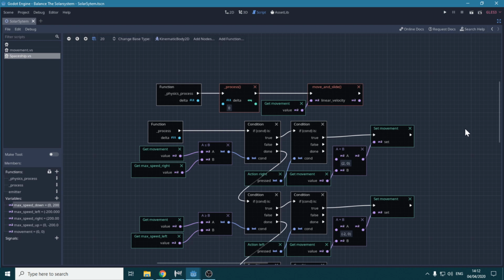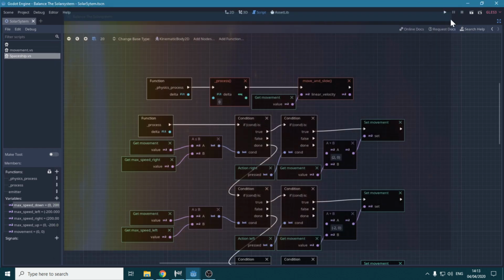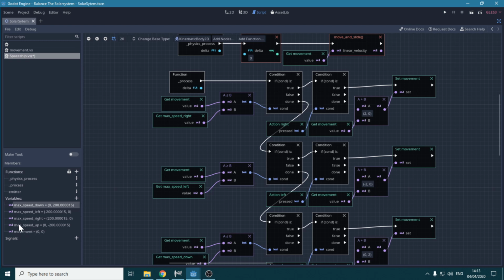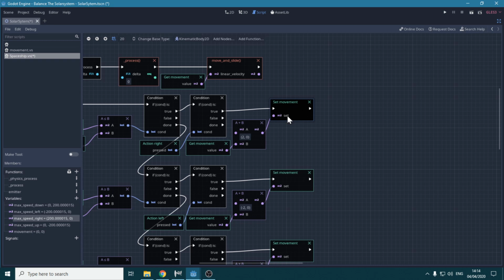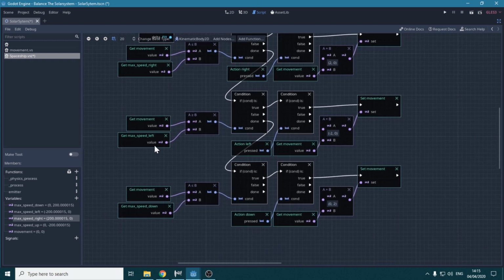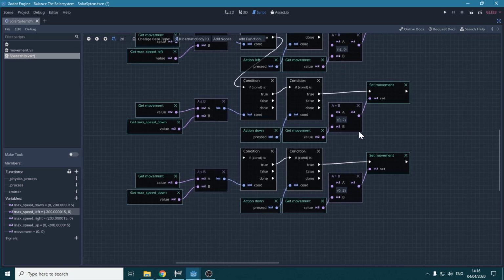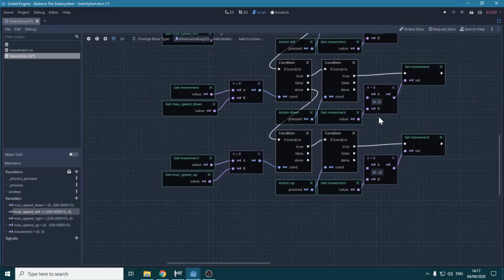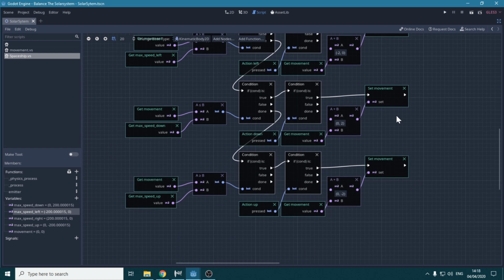Space Movement in Visual Script - Godot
In my first ever Game Development Tutorial, I explain a little bit about how to move around in space. I hope it helps! :)

Check out people who make godot tutorial, who inspired me to start developing:

Have fun, create, be free and loving. Truthful!